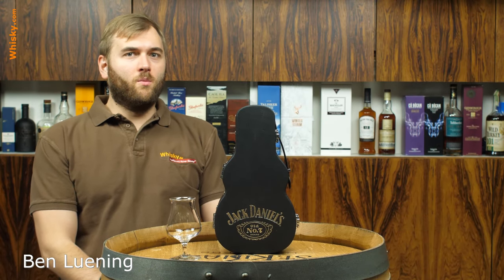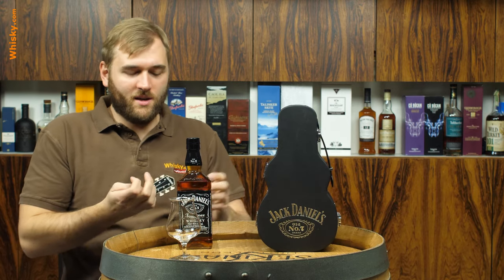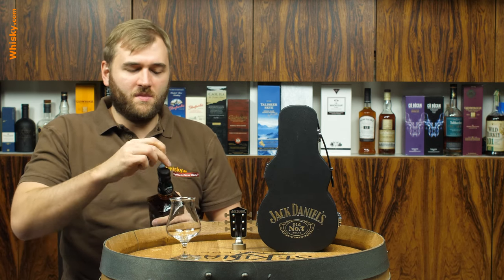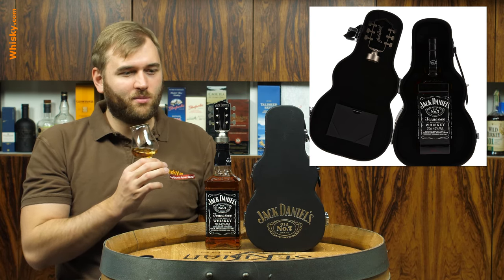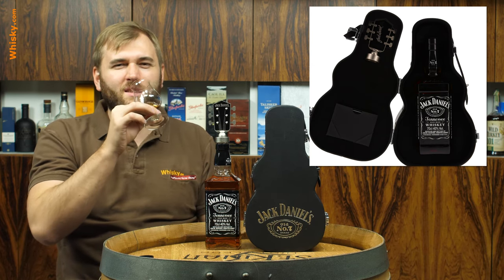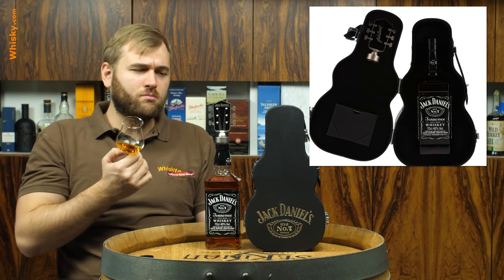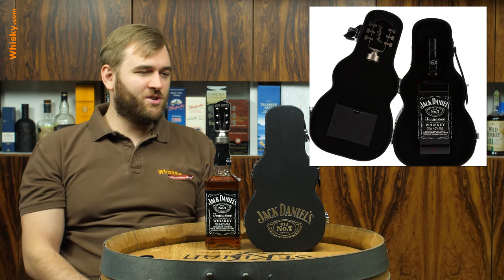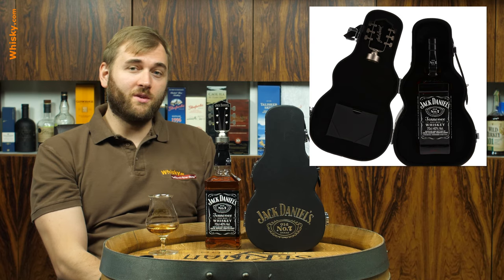Jack Daniel's Old No. 7 - guitar case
Nosing 1:35
Whisky.com reviews the Jack Daniel's Old No. 7 - guitar case.